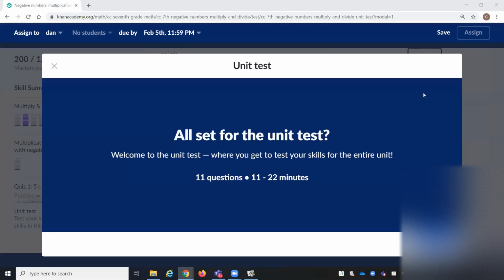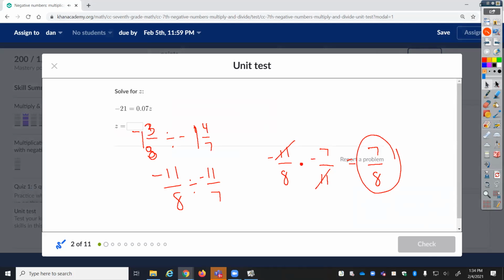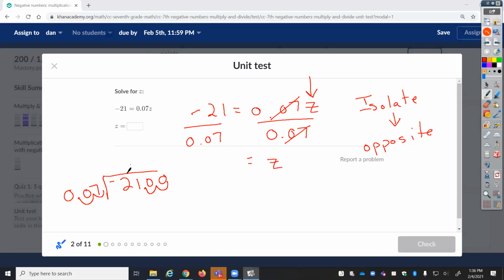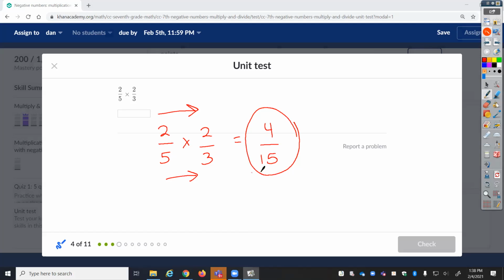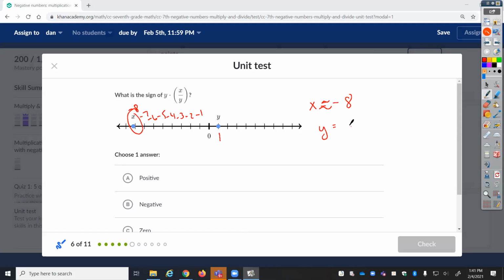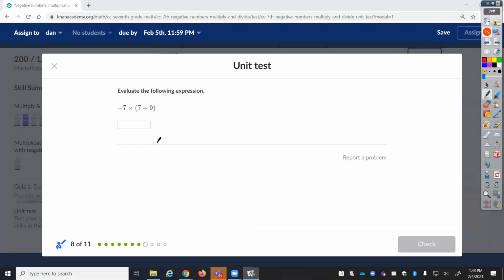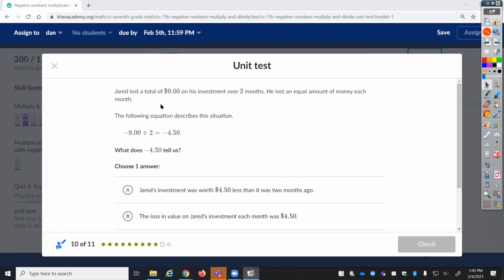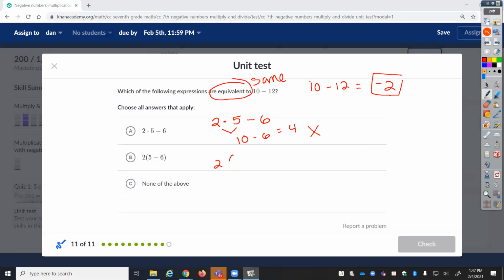Negative Numbers Multiplication Division